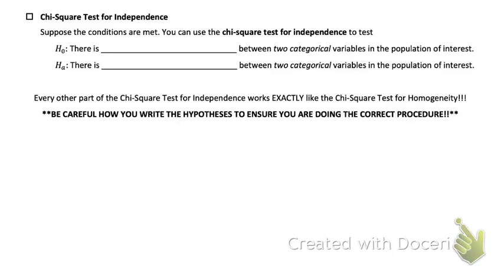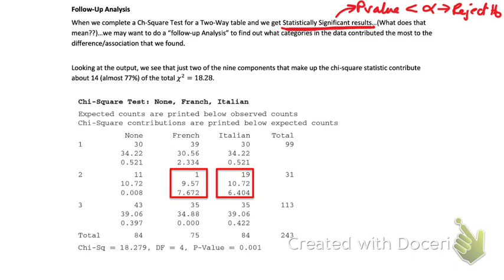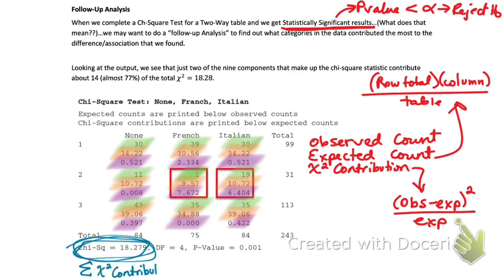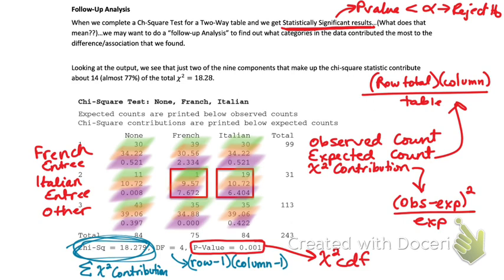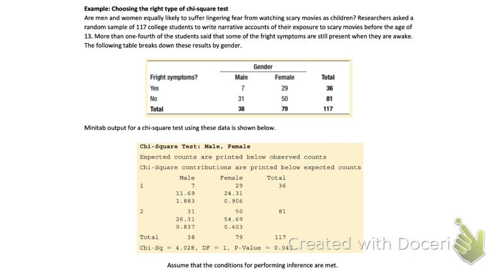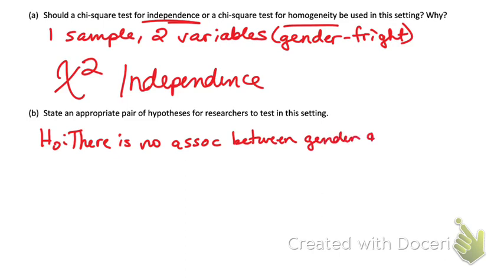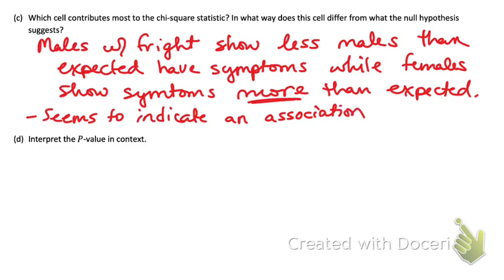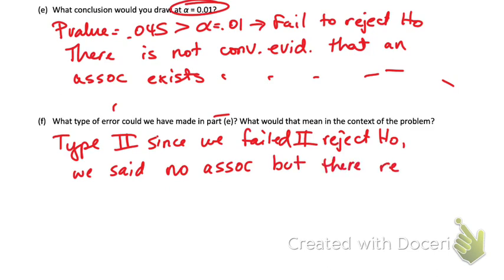11.2 Video- Part 2